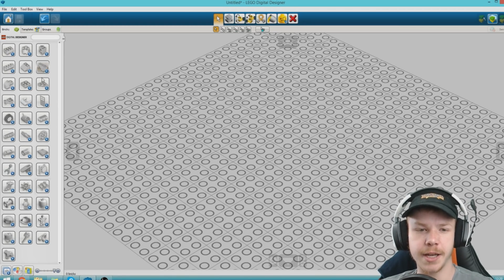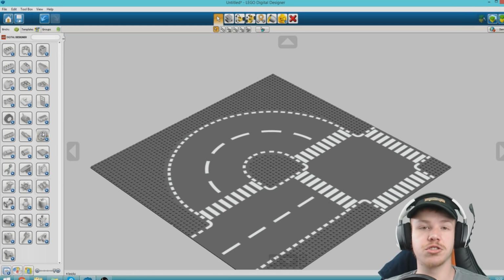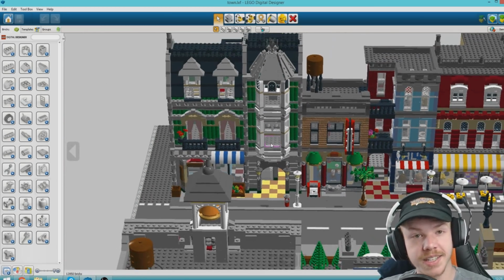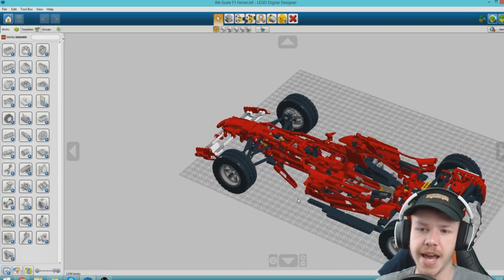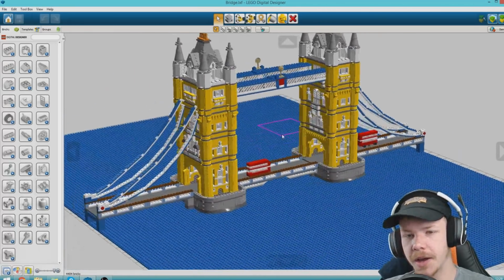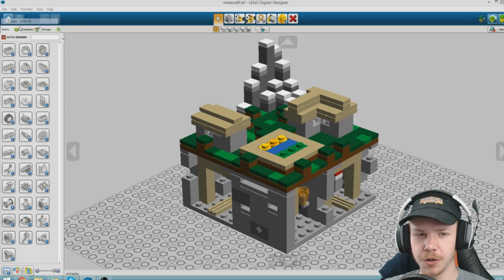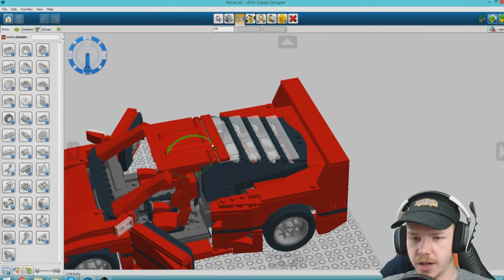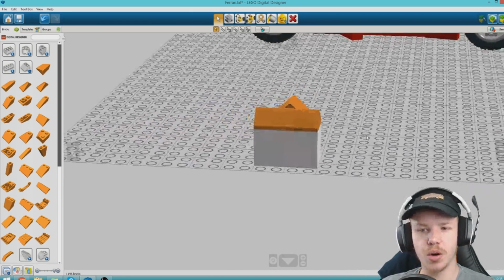Infinite Lego Bricks! :: Lego Digital Designer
Today is a little different. For this video I show some builds and creations I have made out of Lego using Lego Digital Designer program for the computer after I mentioned it in a video and so many of you wanted me to show you what it was.

Gamertag: Z One N Only

Cheers Guys.